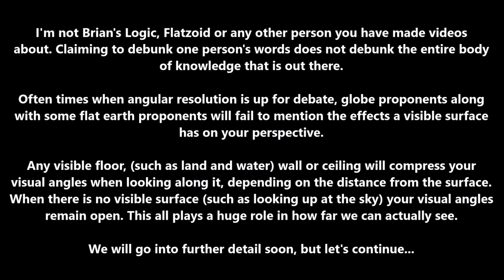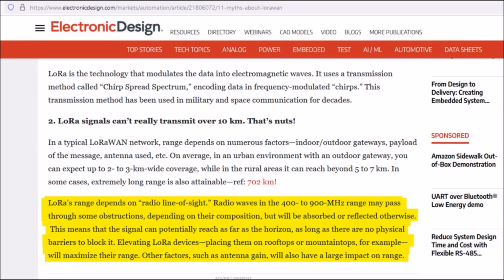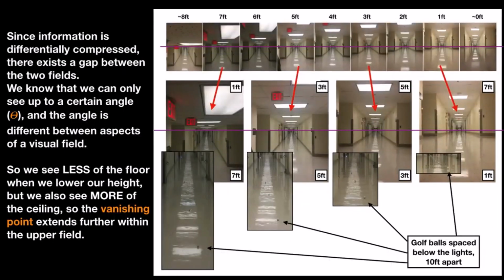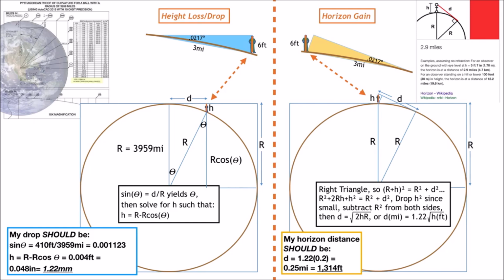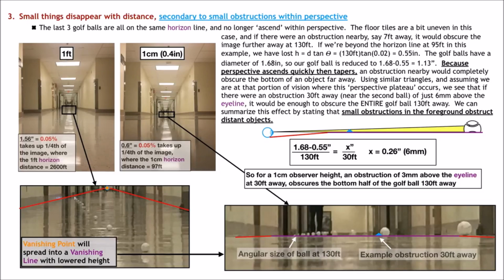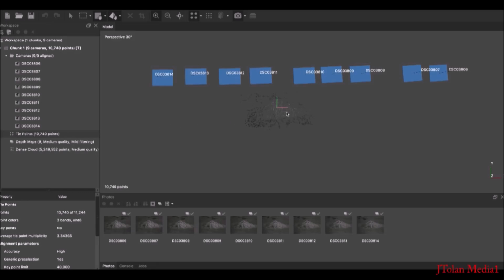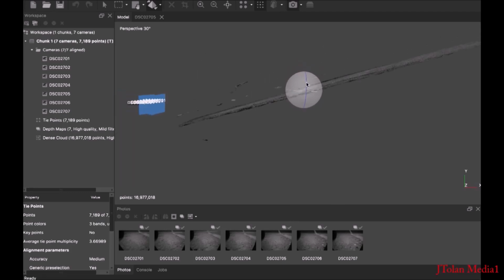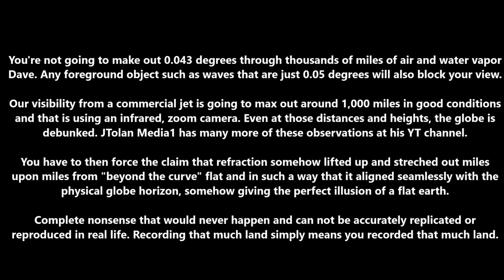Teaching Dave McKeegan How Objects Disappear Bottom First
You can also find me and other videos that are not allowed on YouTube